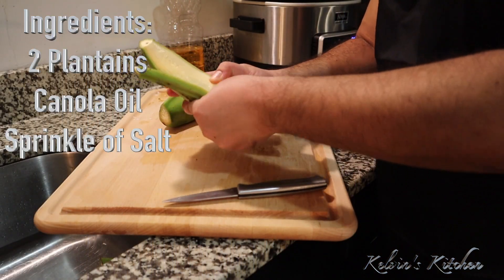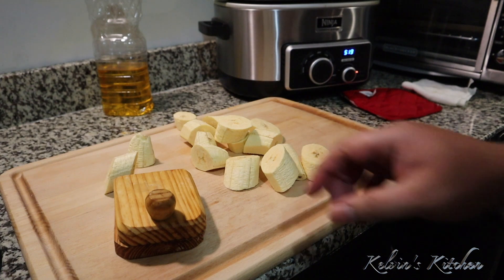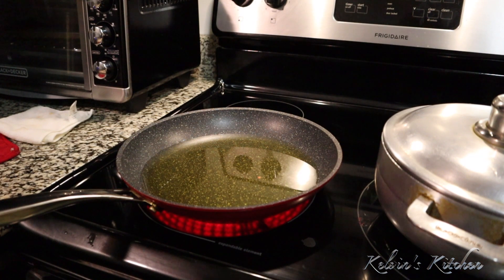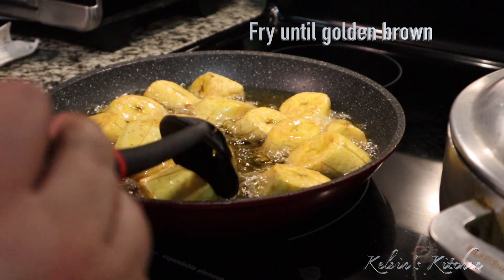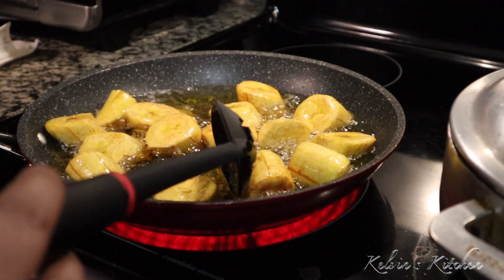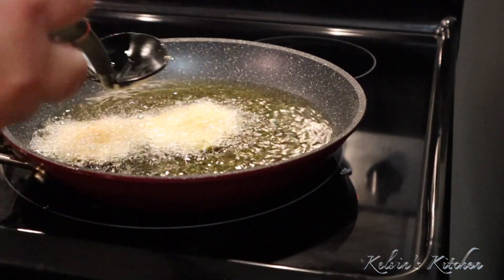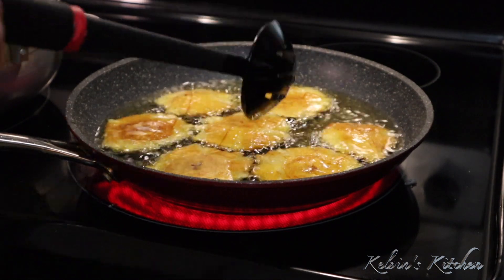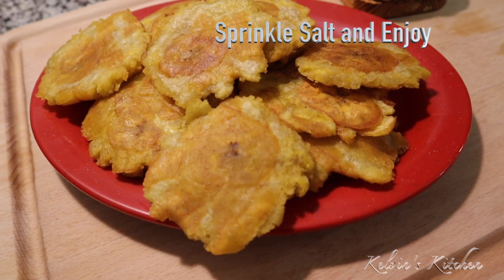Tostones - Fried Plantains - How to Fry Green Plantains ?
Fried Plantains

Tostones (Spanish pronunciation: [tosˈtones], from the Spanish verb tostar which means "to toast") are twice-fried plantain slices. Most commonly known as tostones (in Puerto Rico, Guatemala, Jamaica, Honduras, Nicaragua, Cuba, Dominican Republic and Venezuela), they are also known as tachinos or chatinos (in Cuba), Platano frito (Dominican Republic), bananes pesées (Haiti), patacón pisao in Colombia[1][2] and patacones (in Panama, Venezuela, Costa Rica, and Ecuador)